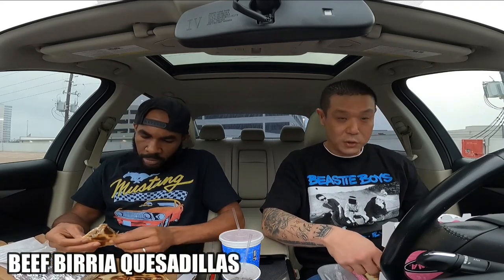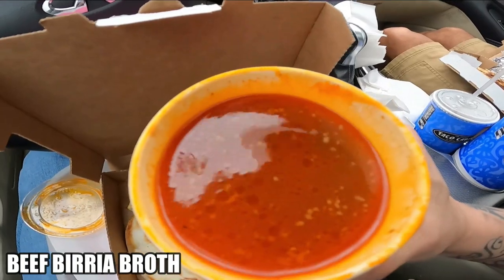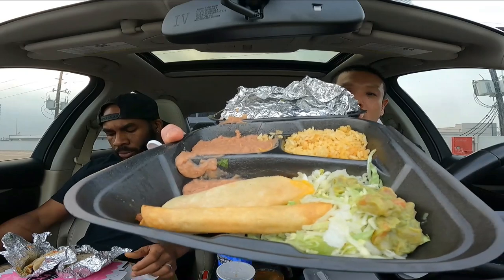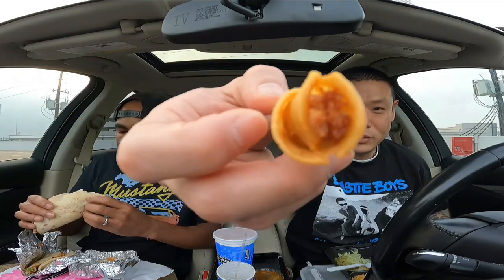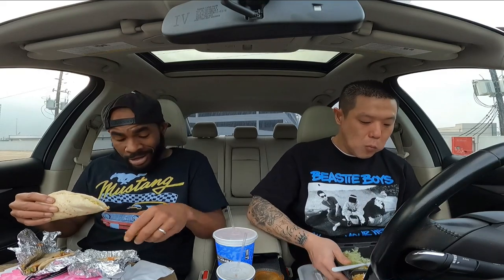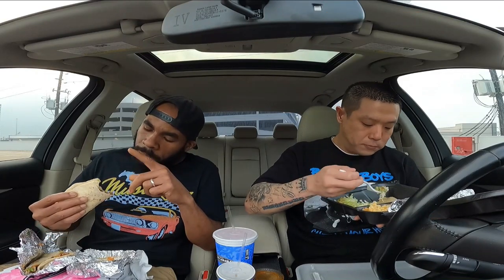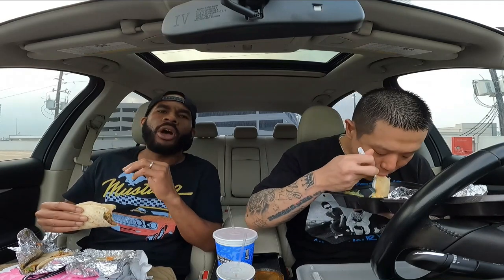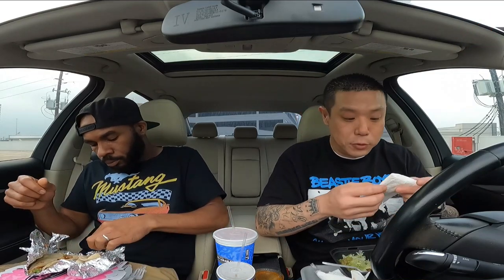TACO CABANA | Beef Birria Quesadillas With Birria Broth, Cabana Sampler & Soft Beef Tacos 🌮🏴󠁵󠁳󠁴󠁸󠁿🇲🇽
If you like my videos, feel free to donate for more great videos to come!